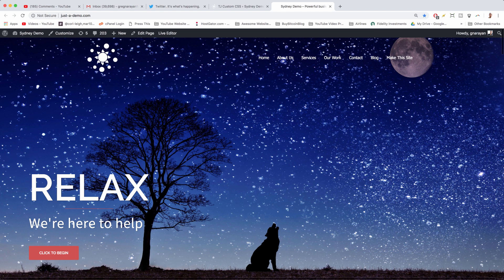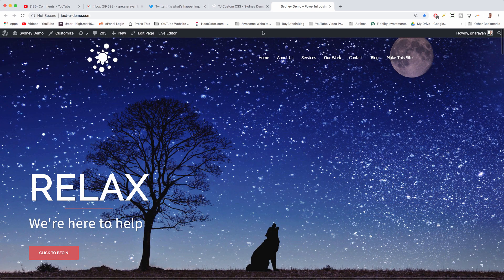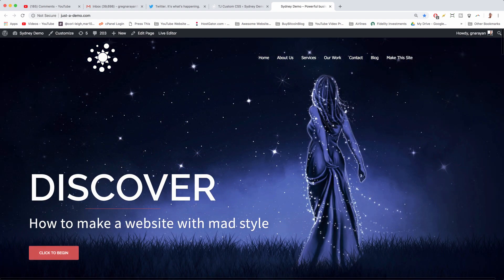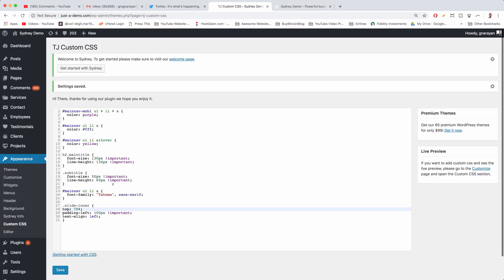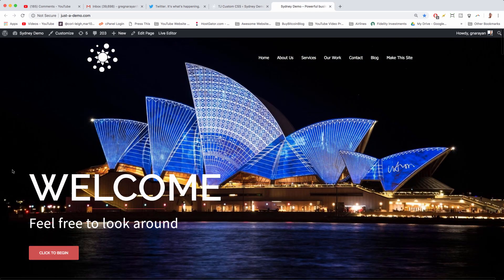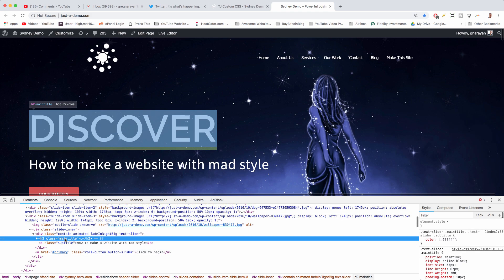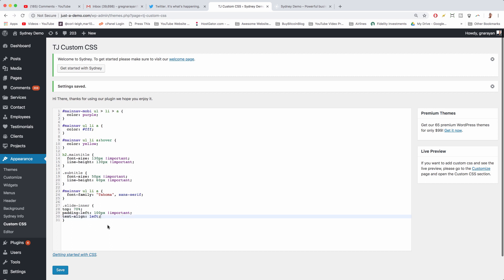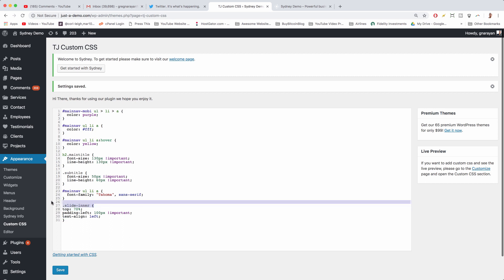Sydney Theme - Move Text on Top Slider (WordPress)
How to move the text on top the image slider in the free Sydney WordPress theme. Enjoy! :)